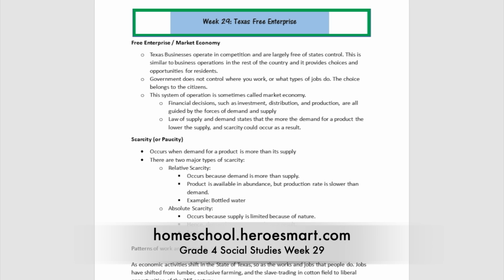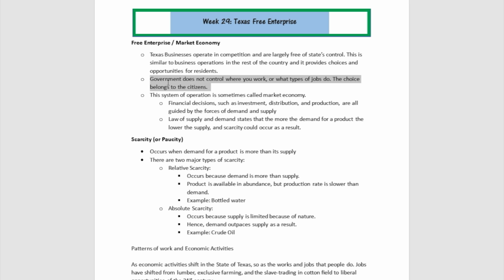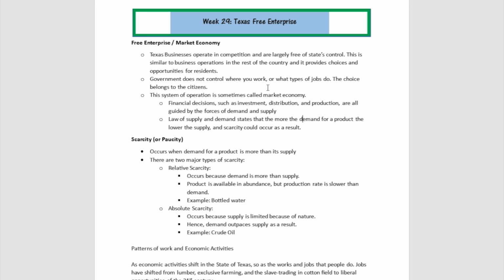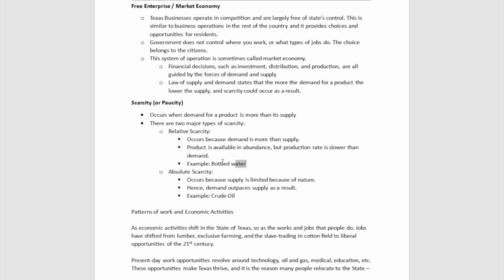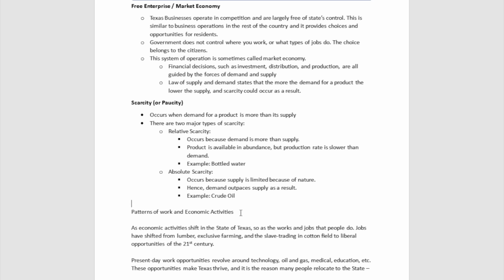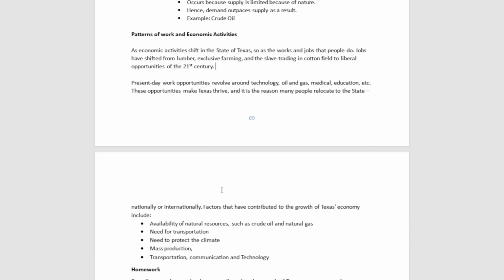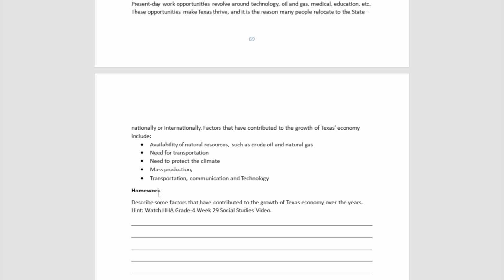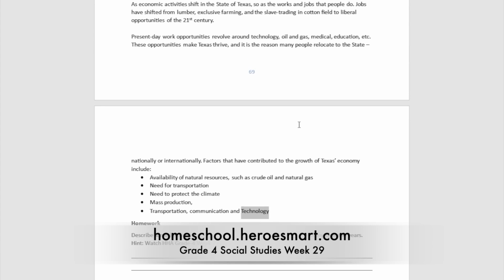Grade 4 Social Studies Week 29 - Free Homeschooling Video